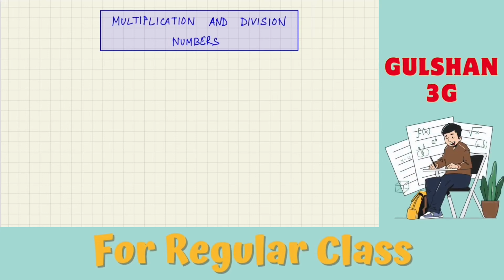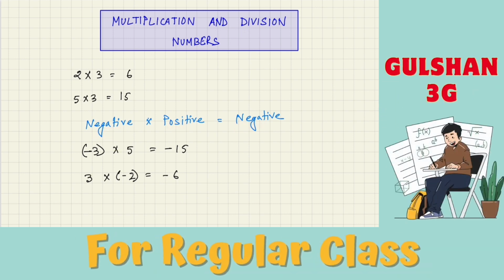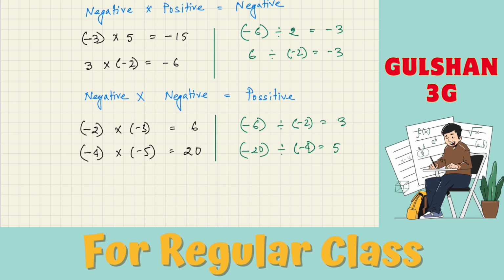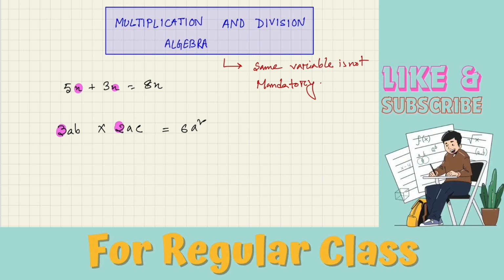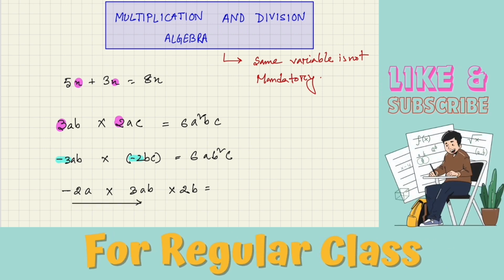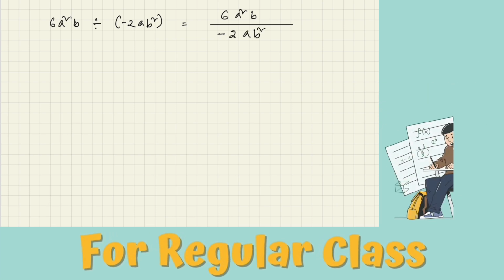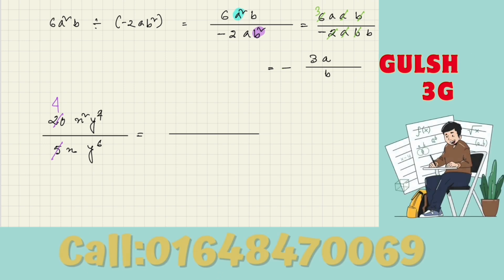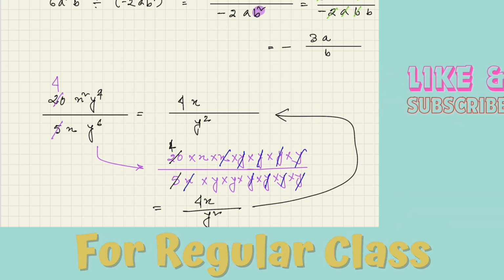Basic Algebra (part 2) |Additional and subtraction | O level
Welcome to Basic Algebra (Part 2) for O-Level students! 📚✨ In this video, we’ll focus on addition and subtraction in algebra, building on the foundational concepts to help you solve algebraic expressions with ease.

Here’s what you’ll learn:

Adding and Subtracting Algebraic Expressions: Step-by-step methods for simplifying and combining like terms.
Working with Variables: How to handle terms with variables when performing addition and subtraction.
Solving Simple Equations: Applying addition and subtraction techniques to solve basic algebraic equations.
Practical Examples: Real-life examples to help you understand the applications of algebraic addition and subtraction.
This video is perfect for O-Level students looking to strengthen their algebra skills in preparation for exams.